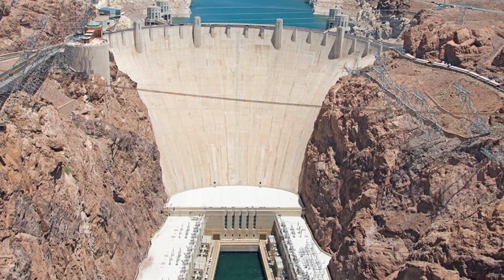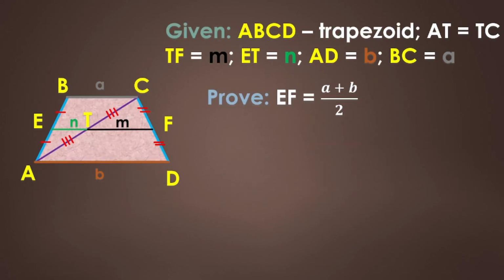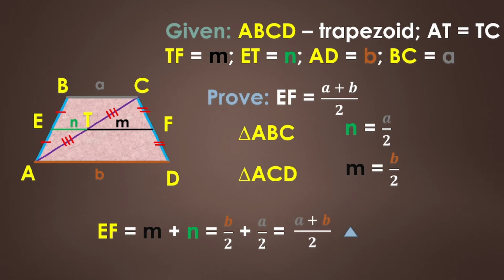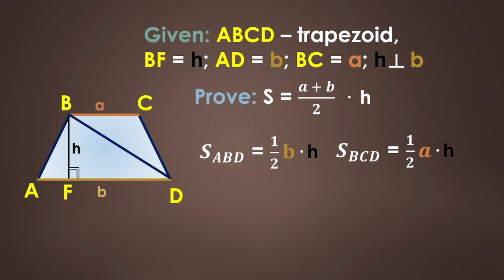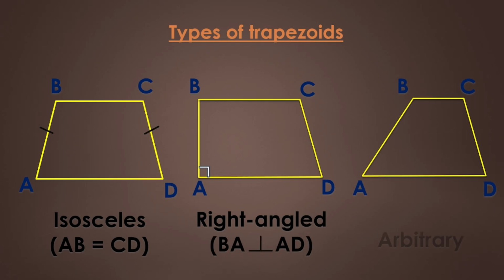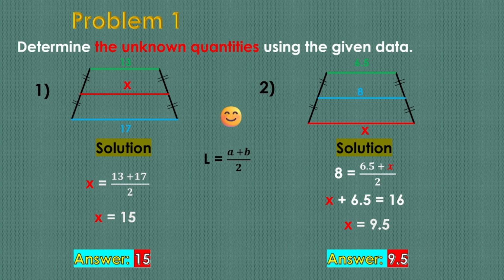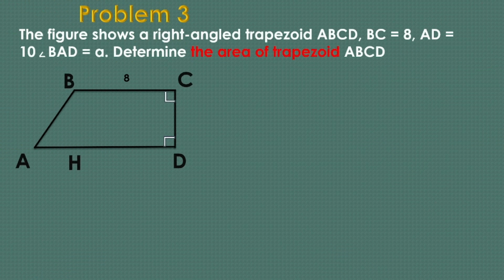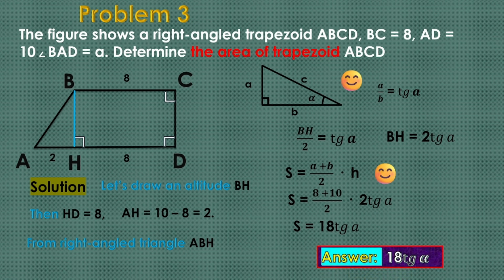🔺 TRAPEZOID | Properties Explained Simply 🔺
Hello everyone!
In this lesson, we explore an important geometric figure — the trapezoid — a shape that appears not only in math textbooks but also in real-world architecture and engineering.

You will learn what a trapezoid is, its key properties, and why it plays an important role in geometry. We carefully examine:

the definition of a trapezoid,

its bases and lateral sides,

angle properties,

the trapezoid midline and why it equals half the sum of the bases,

formulas for finding the area of a trapezoid,

and different types of trapezoids: isosceles, right-angled, and general trapezoids.

We also solve several geometry problems step by step, including finding midlines, areas, unknown bases, and applying trigonometry in right trapezoids.

To connect geometry with real life, we look at architectural examples such as museums and famous structures. For instance, the Hoover Dam (USA) has a trapezoidal profile that helps engineers ensure stability and strength under massive water pressure. Geometry explains why such designs work.

If something feels challenging, don’t worry — pause the video, rewatch it slowly, and keep practicing. Never give up. Understanding comes with time and effort!

If you understood everything today — congratulations!
If not, that’s perfectly okay. Watch again, practice, and enjoy learning geometry. See you in the next lesson! 🚀📐